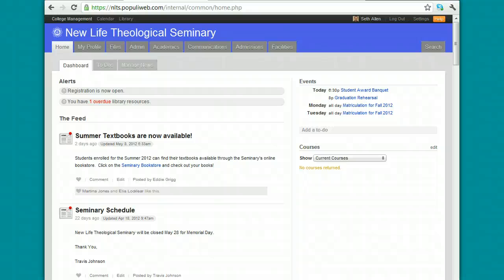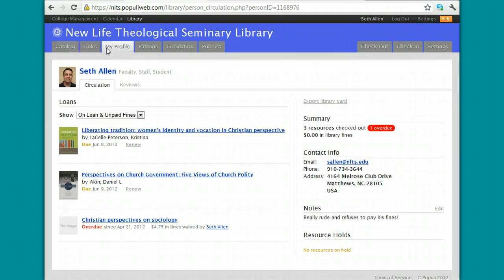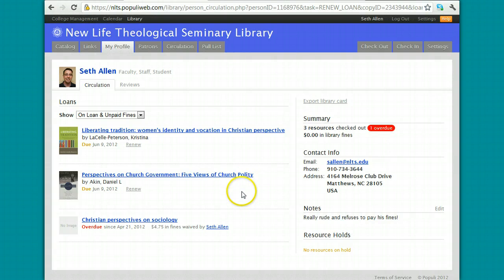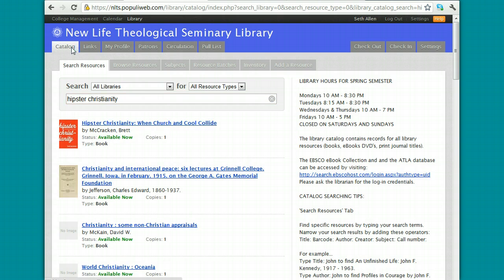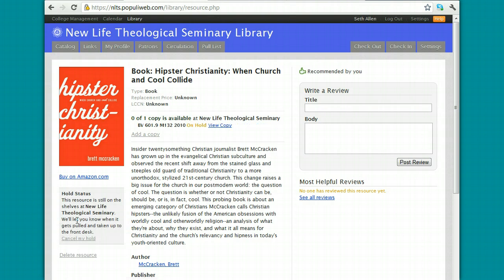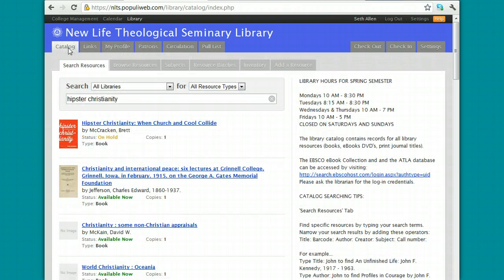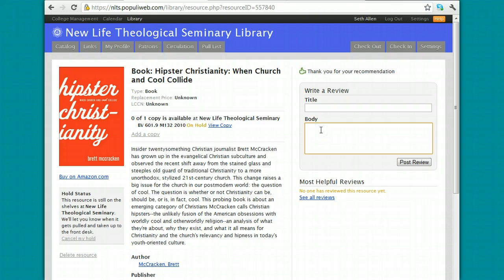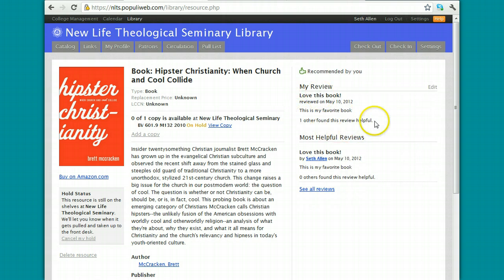Managing Your Profile in Populi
How to renew books, write reviews, and place holds.